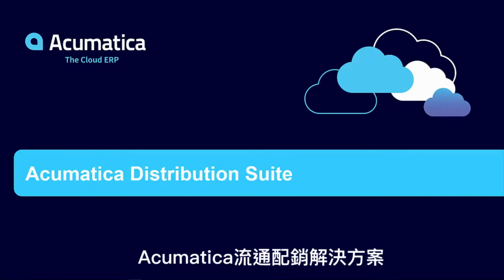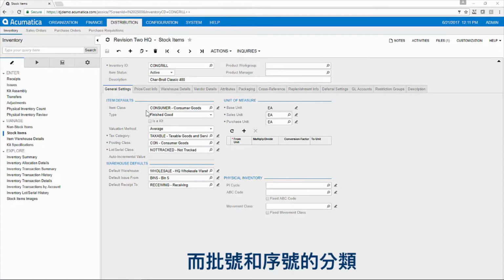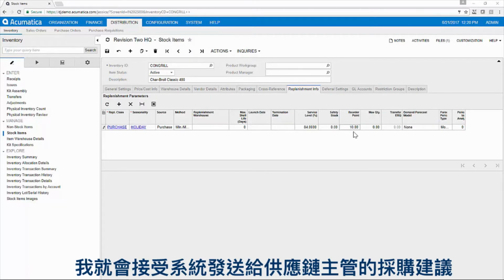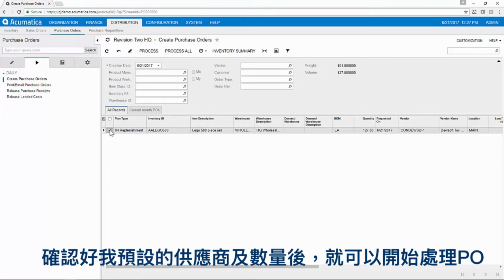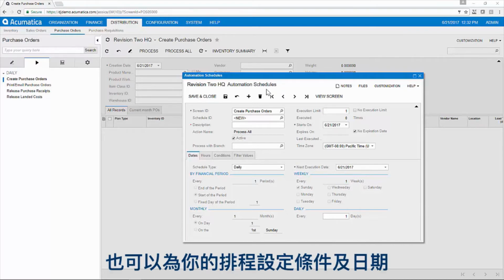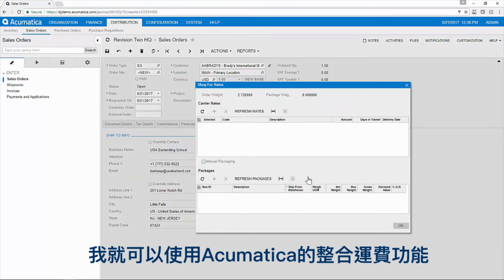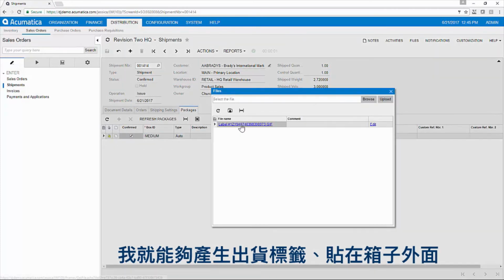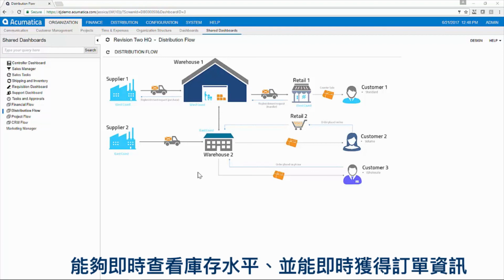Acumatica 雲端ERP - 流通配銷解決方案